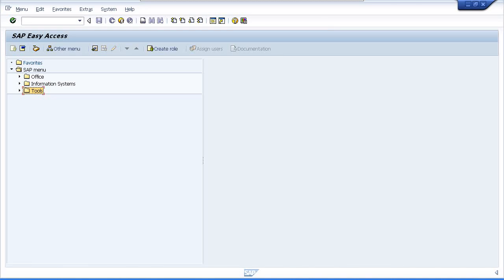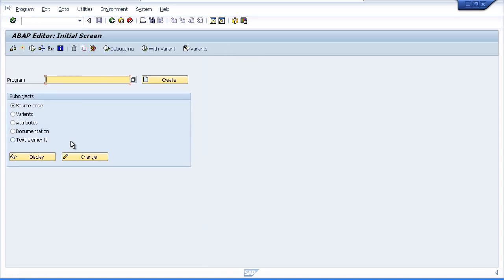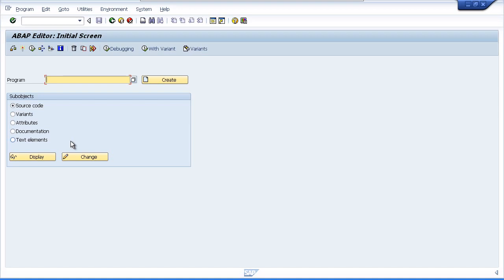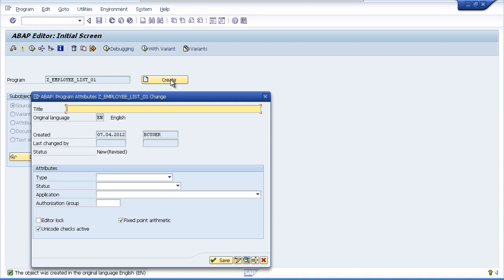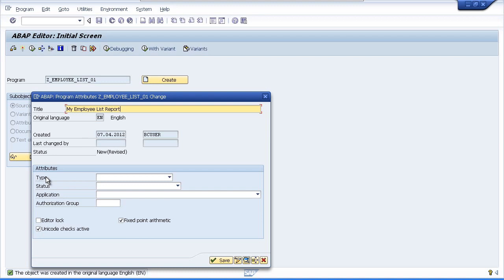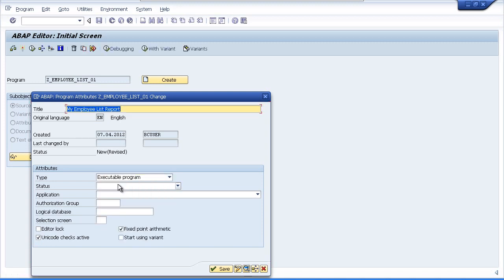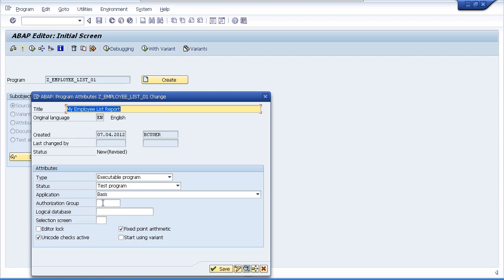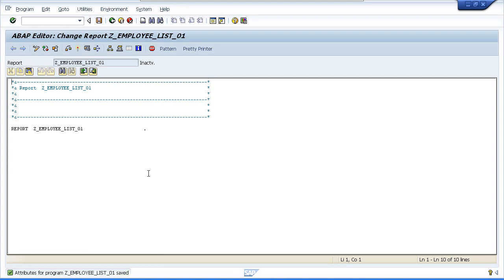SAP ABAP Creating First ABAP Program Part-1